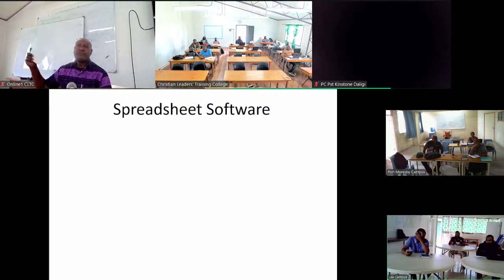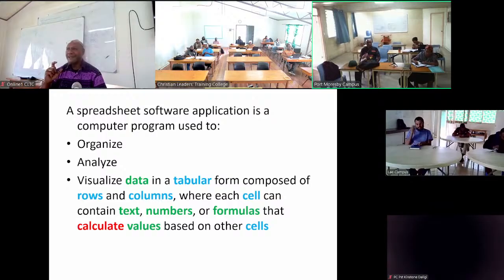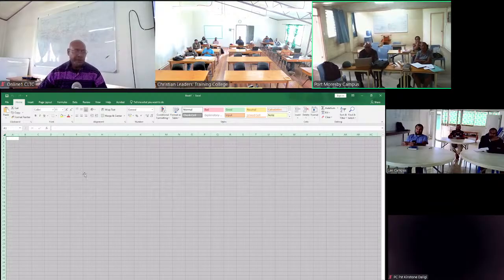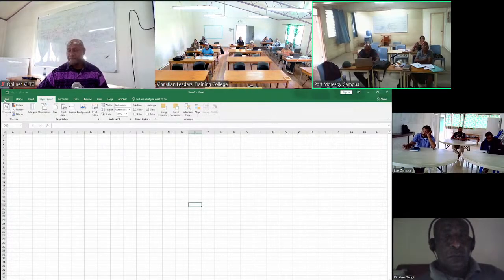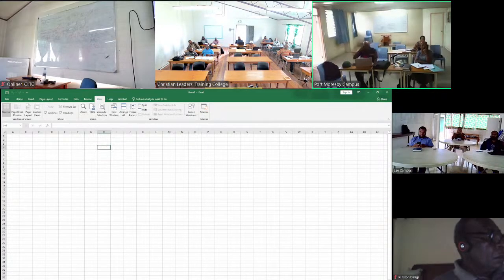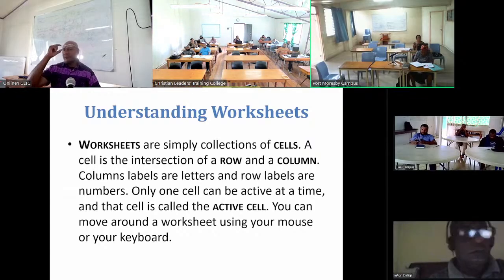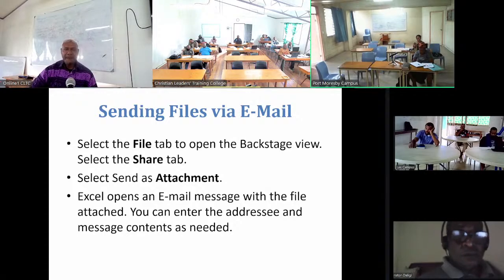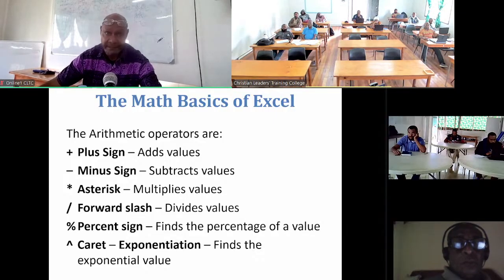Nathan Kwasam Management Skills 13102025 1400